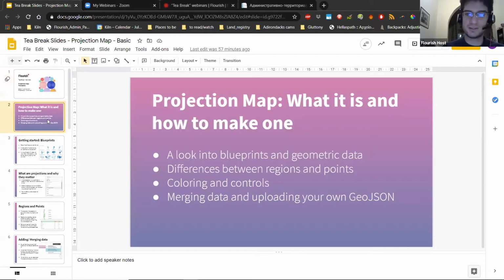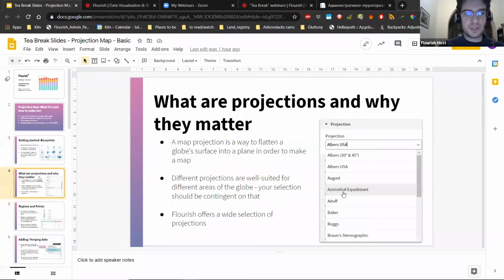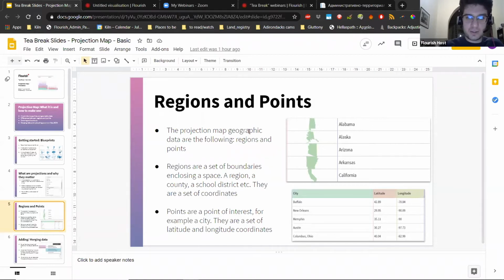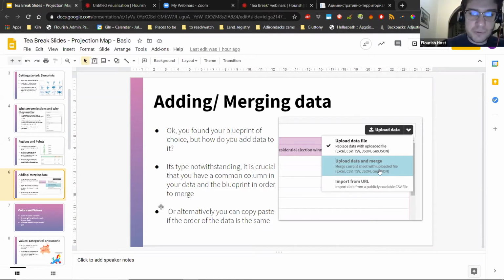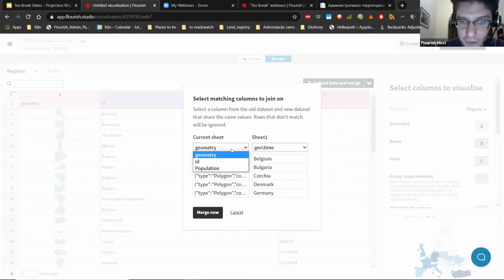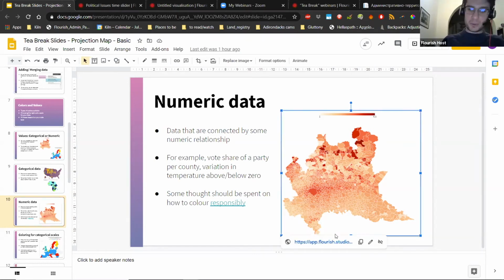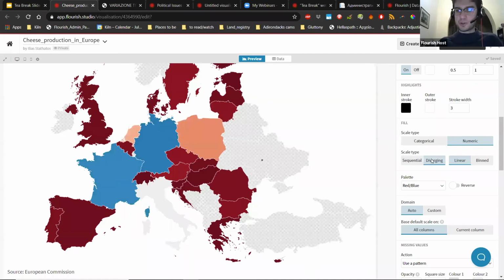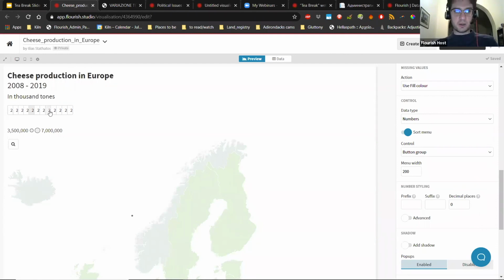Flourish "Tea Breaks": Projection map – The basics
In this session, we cover the basics of our Projection map template: How to add your own GeoJSON regions, different coloring options, and how to visualize several columns of data

Intro: 00:00
Getting started - Blueprints: 02:06
Projections - Overview: 04:12
Regions and points: 07:05
Adding and merging data: 10:38
Values - categorical or numeric: 15:31
Coloring: 18:17
Handling missing values: 21:38
Controls: 22:58